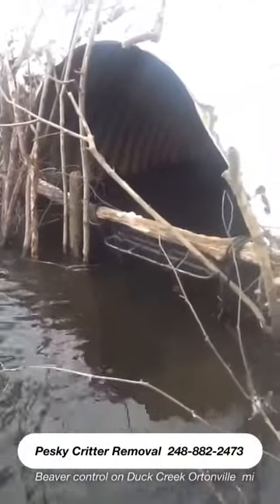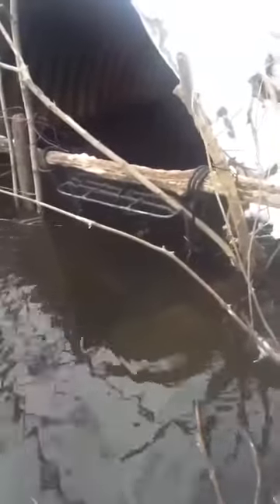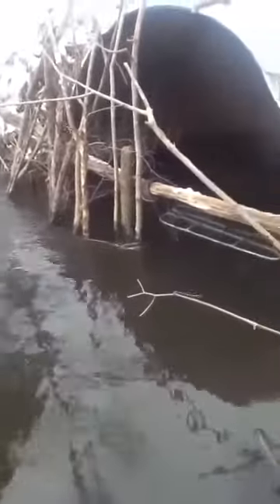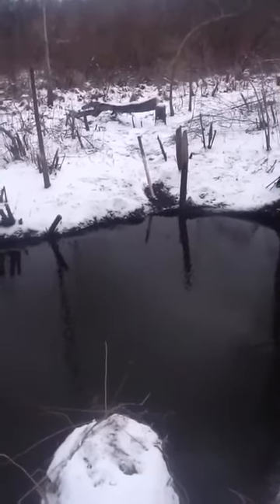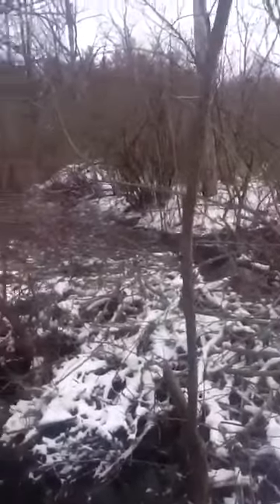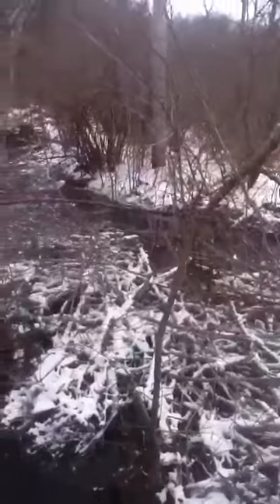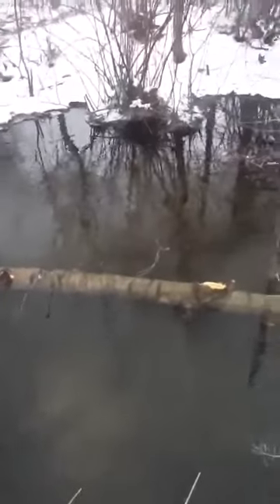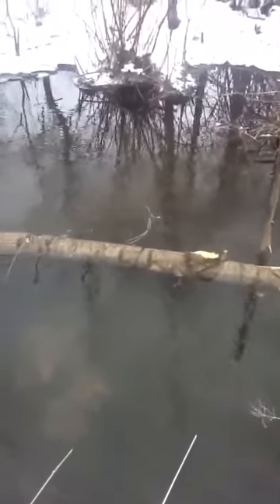Beaver control on Duck Creek Ortonville mi